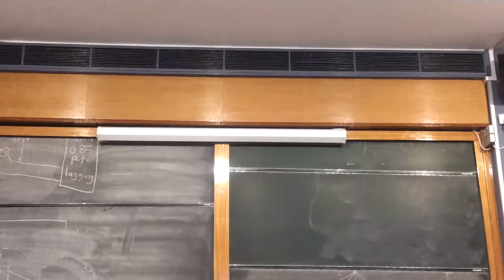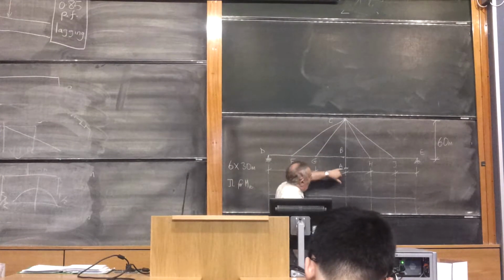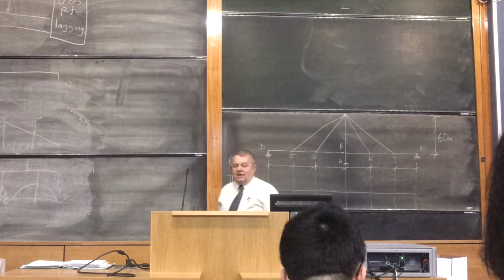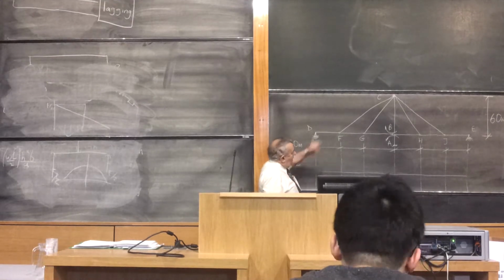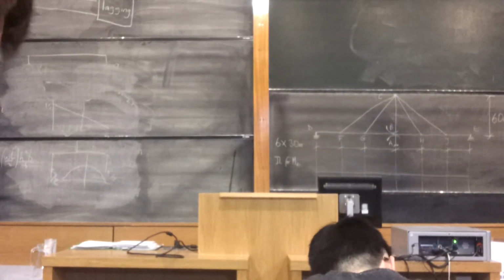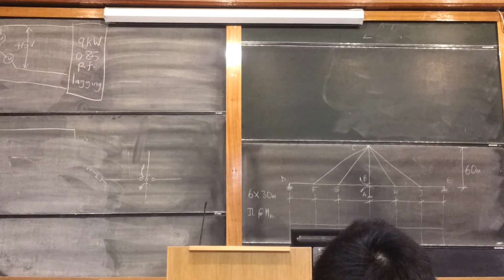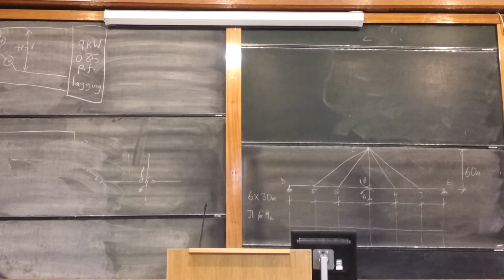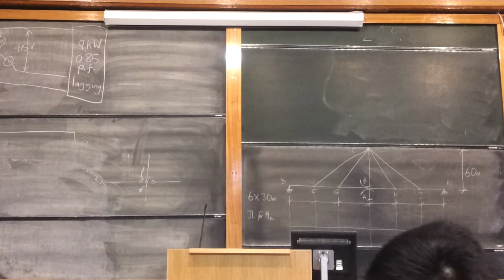Structures Revision Lecture Part 1